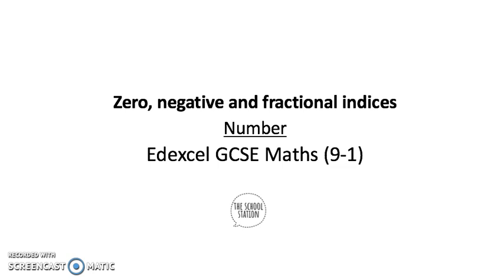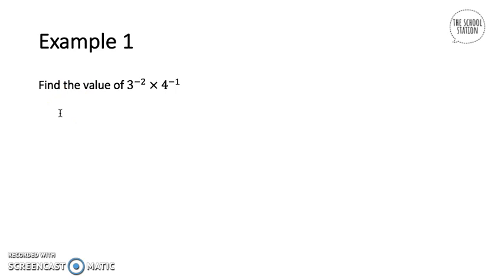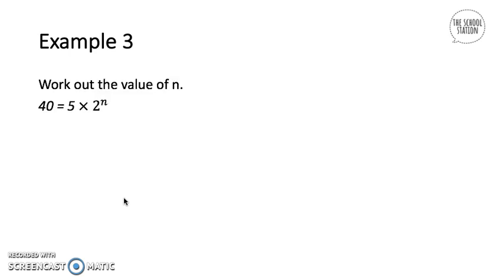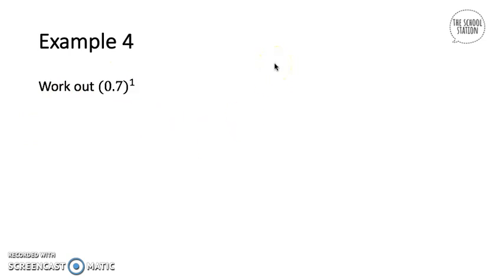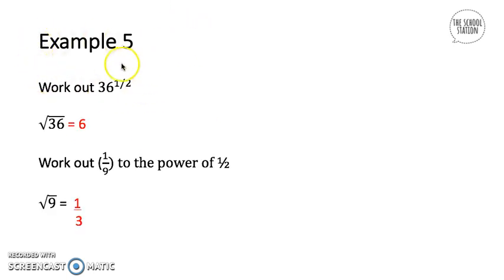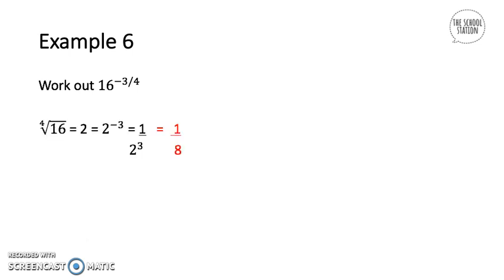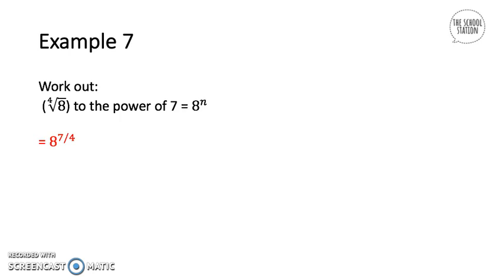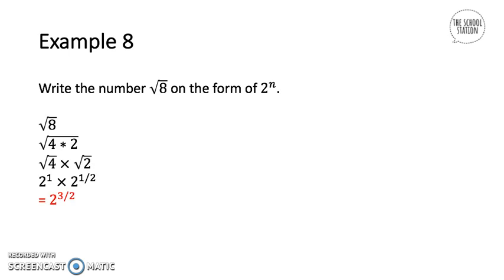Zero, Negative And Fractional Indices // Edexcel GCSE Maths (9-1)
In this video, I will explain the following:

1. To learn the rules of zero, negative and fractional indices.
2. To be able to identify the different types of problems involving indices and powers.